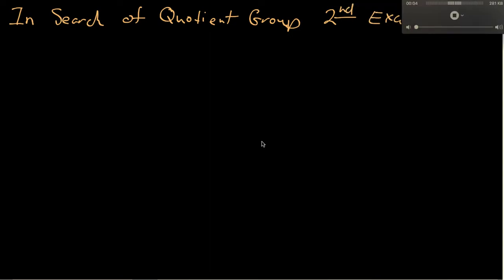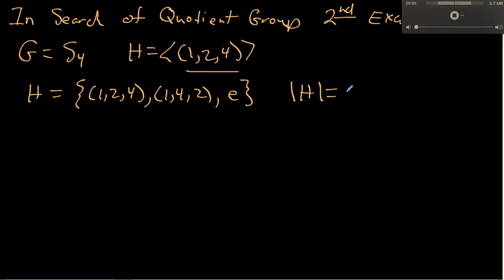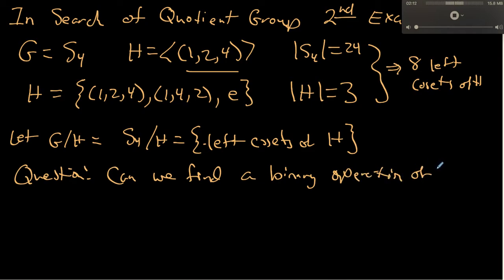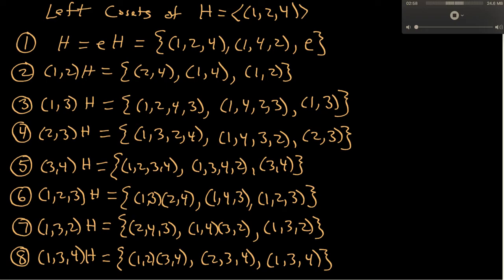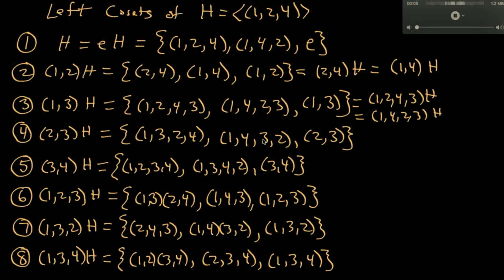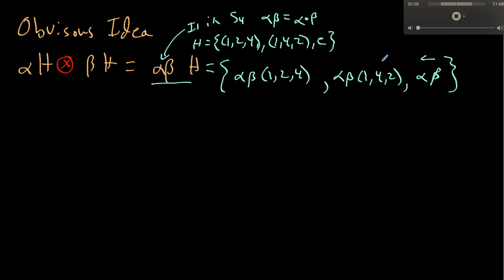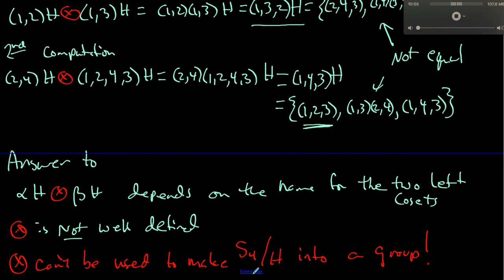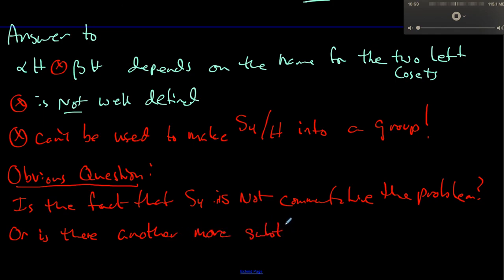19 In search of a quotient group second example